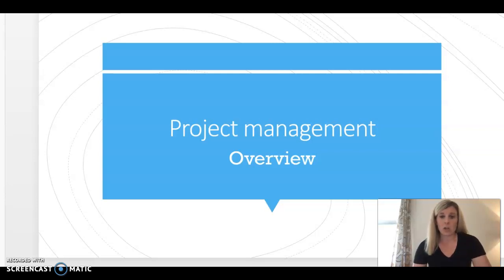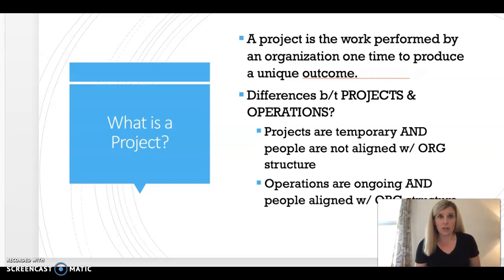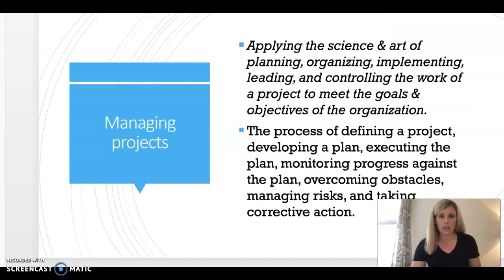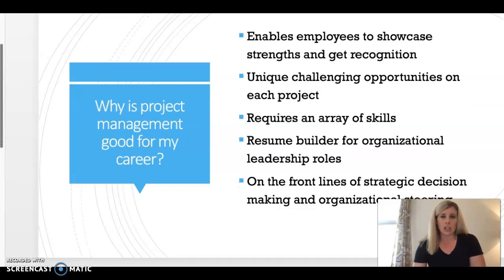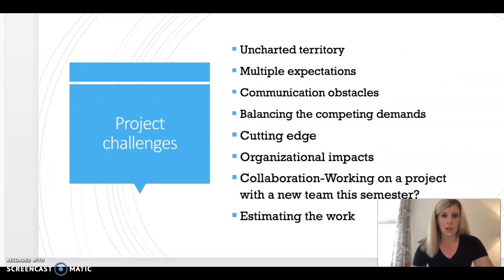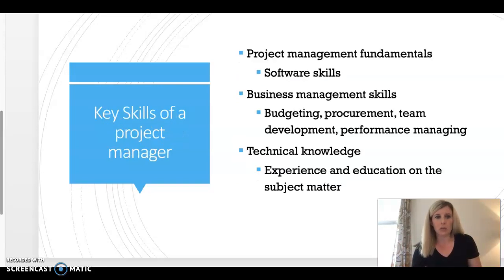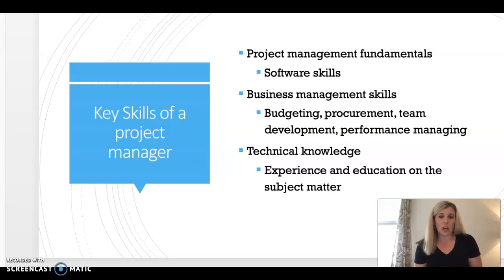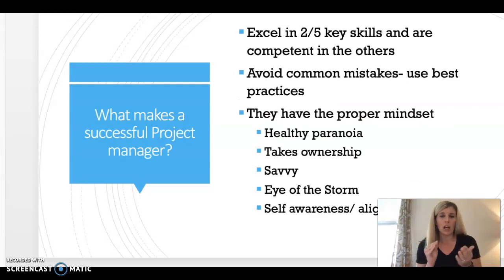Project Management Overview Module 1